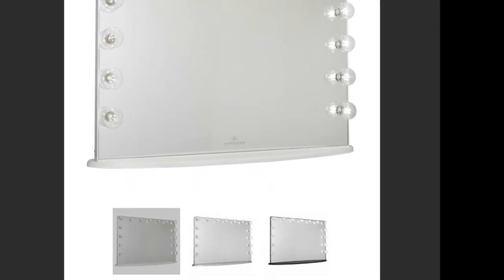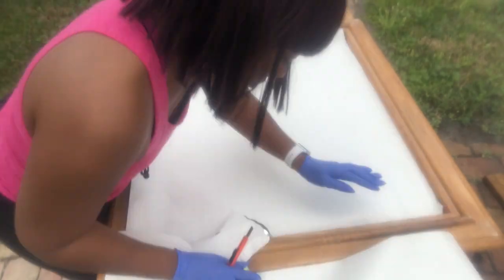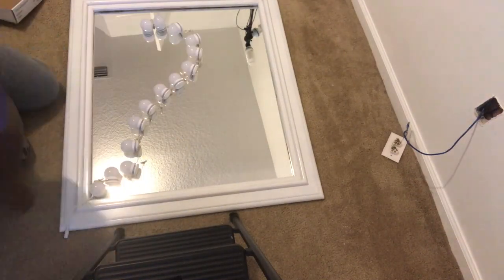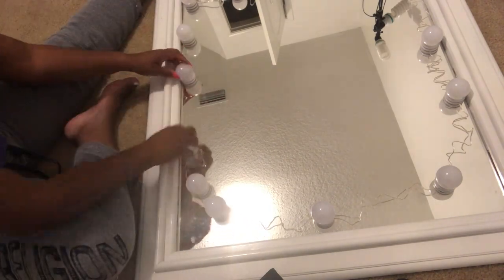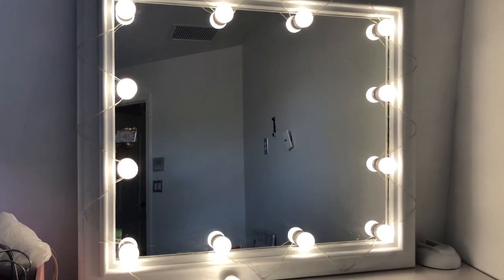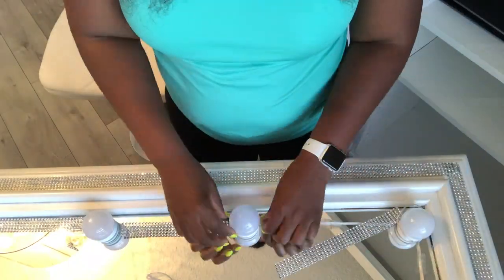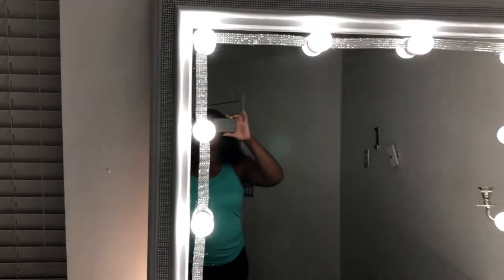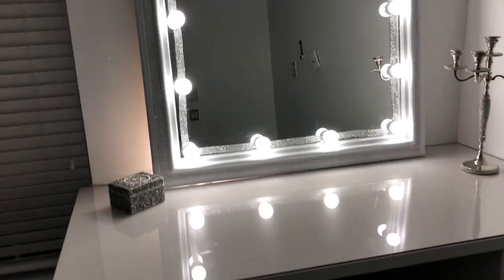DIY HOLLYWOOD INSPIRED MIRROR WITH LIGHTS || Chende Hollywood Style LED Vanity Mirror Lights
This video details a DIY on how i turned and old dresser mirror into a  Vanity Mirror with lights for my Glam room remodel.